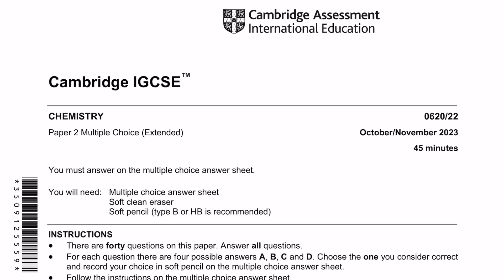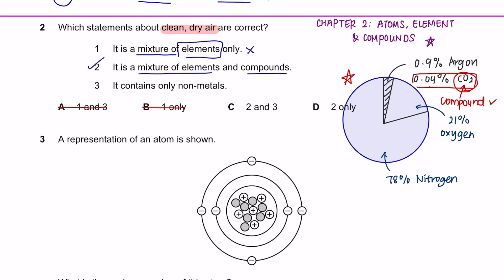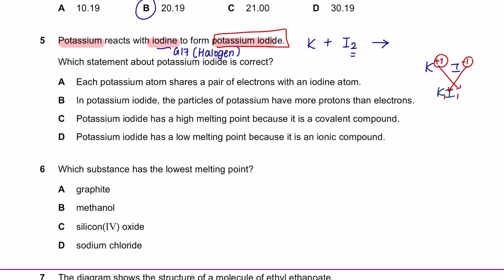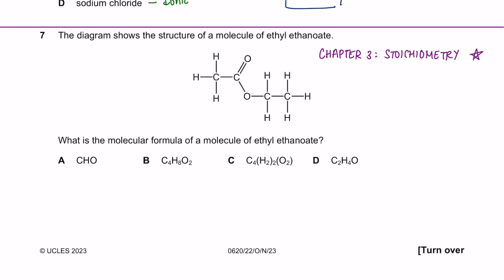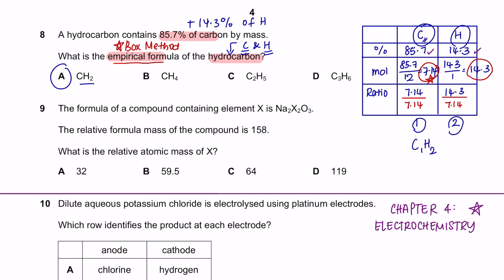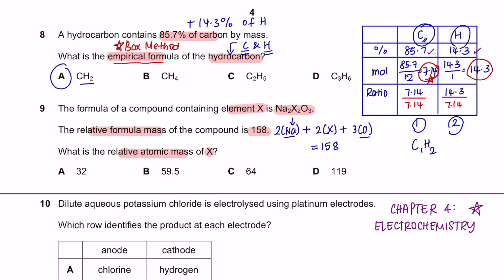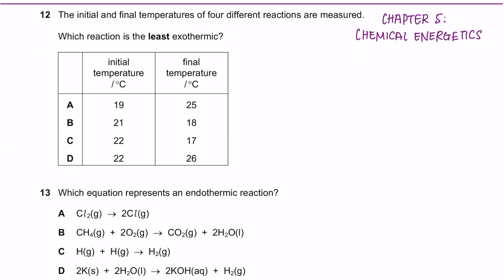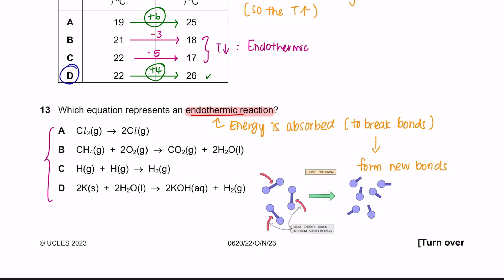IGCSE Chemistry Paper 22 - Oct/Nov 2023 - 0620/22/O/N/23 (Q1-21) SOLVED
IGCSE Chemistry Paper 22 - October/November 2023

00:00 Intro
0:11 Chapter 1 - States of Matter
1:06 Chapter 2 - Atoms, Elements & Compounds
4:51 Chapter 3 - Stoichiometry
7:25 Chapter 4 - Electrochemistry
10:48 Chapter 5 - Chemical Energetics
13:00 Chapter 6 - Chemical Reactions
17:33 Chapter 7 - Acid, Bases & Salt